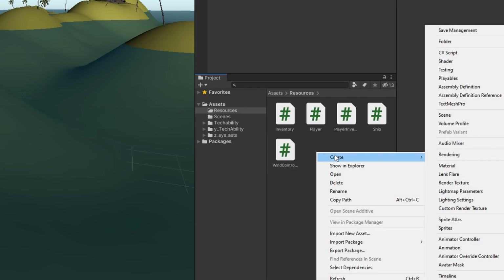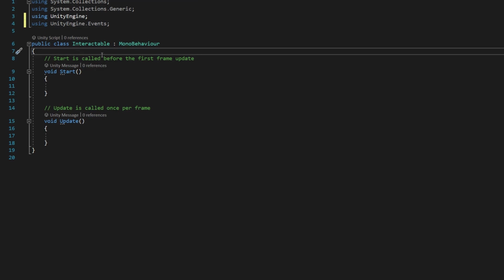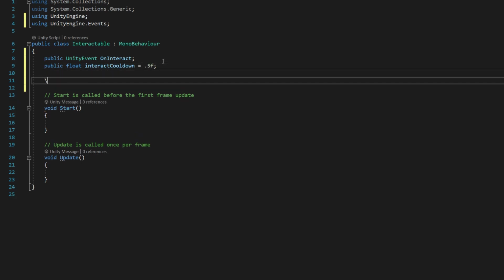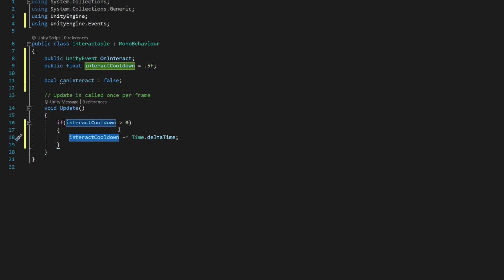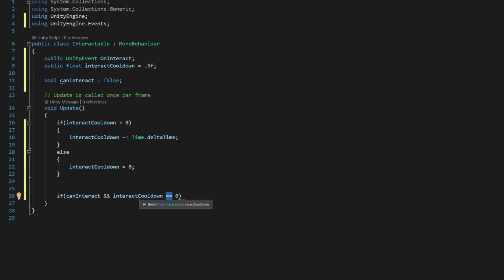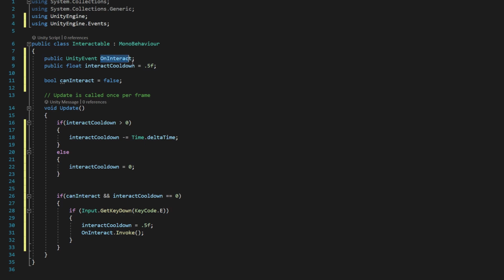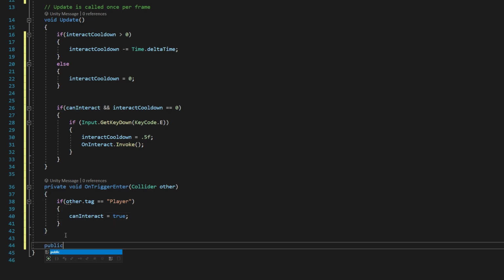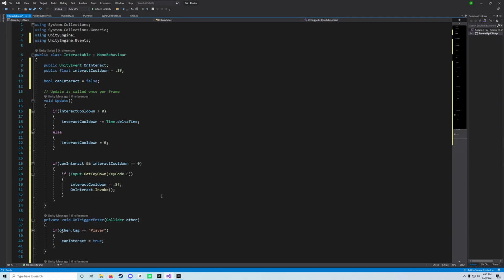Techability Pirates Week 2 - Step 7 Interaction Script